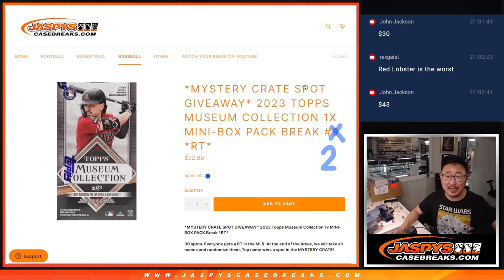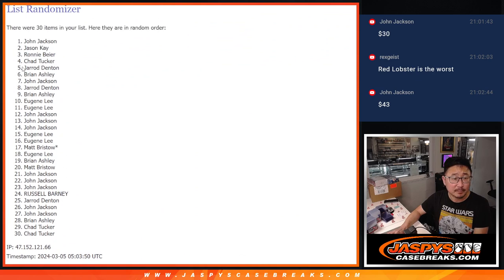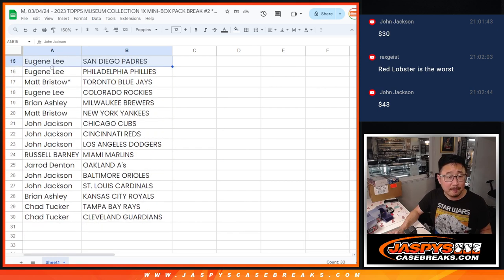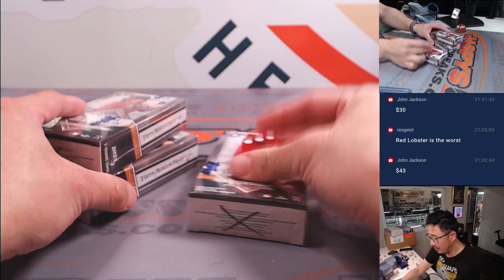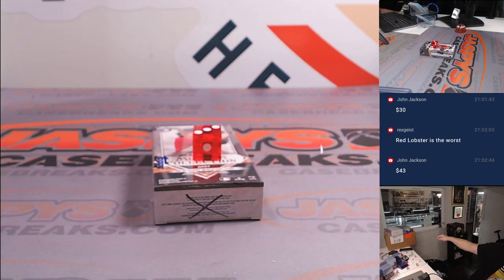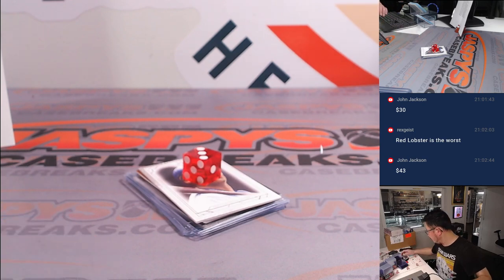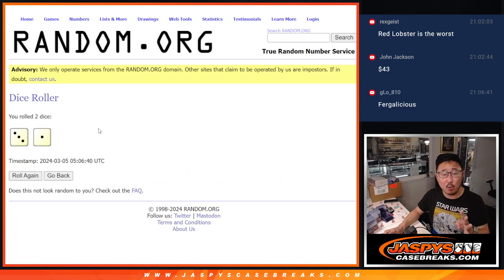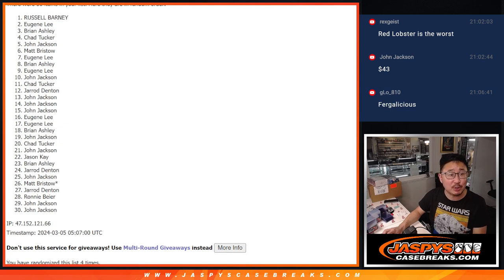M, 03/04/24 - 2023 TOPPS MUSEUM COLLECTION 1X MINI-BOX PACK BREAK #2 *RT*